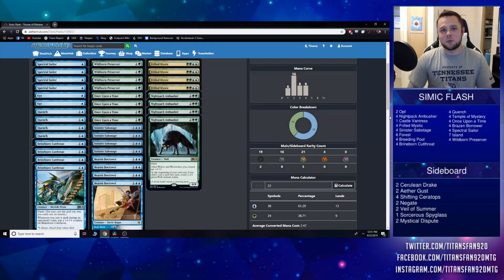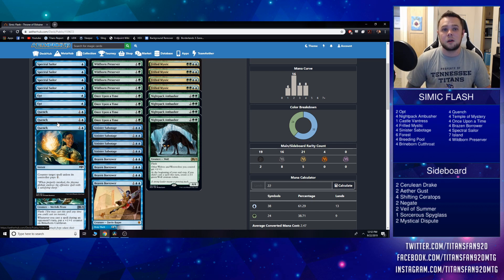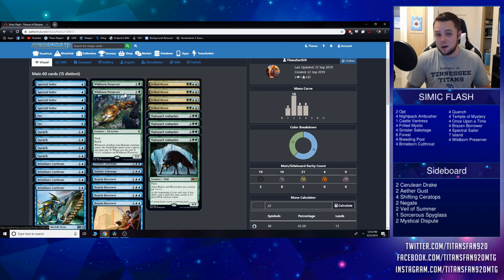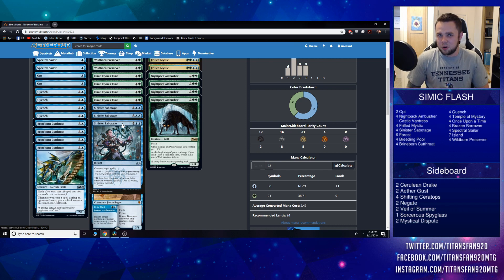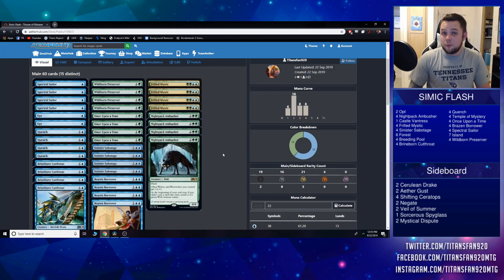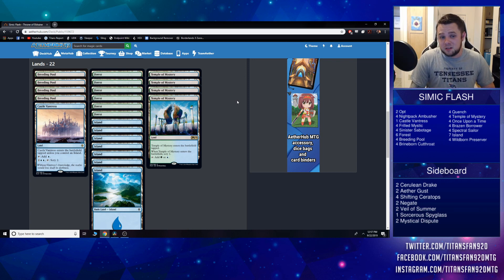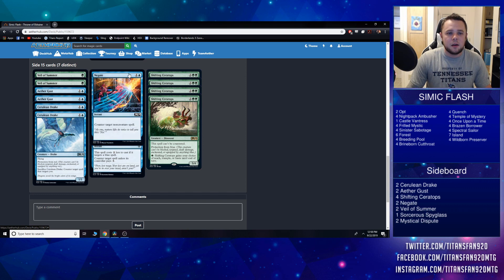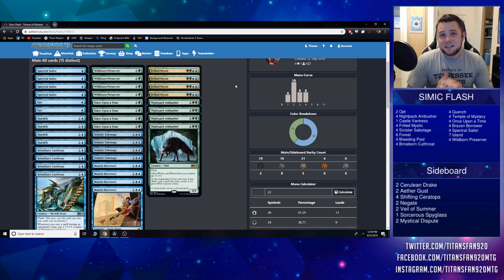Simic Flash Throne of Eldraine - Deck Tech and Breakdown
Feel free to follow me on other social media platforms as well for all channel related content.

In today's video we'll look at a deck that should start off as a hot deck in Throne of Eldraine standard, and that is Simic Flash. The archetype got some new cards and looks to be a big player in the upcoming standard season. Wildborn Preserver, Brazen Borrower, and Once Upon a Time provide new toys for this list.
2 Opt
4 Nightpack Ambusher
1 Castle Vantress
4 Frilled Mystic
4 Sinister Sabotage
6 Forest
4 Breeding Pool
4 Brineborn Cutthroat
4 Spectral Sailor
7 Island
4 Wildborn Preserver
4 Quench
4 Temple of Mystery
4 Once Upon a Time
4 Brazen Borrower

Sideboard
2 Cerulean Drake
2 Aether Gust
4 Shifting Ceratops
2 Negate
2 Veil of Summer
1 Sorcerous Spyglass
2 Mystical Dispute

Have a particular deck or challenge you'd like me to do? Drop a comment and let me know and I'll be happy to give it a go!